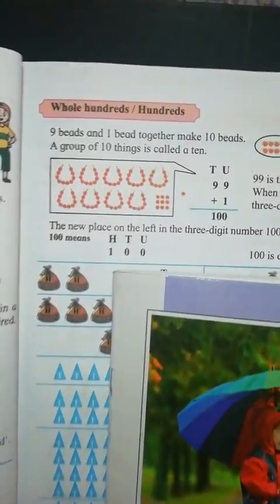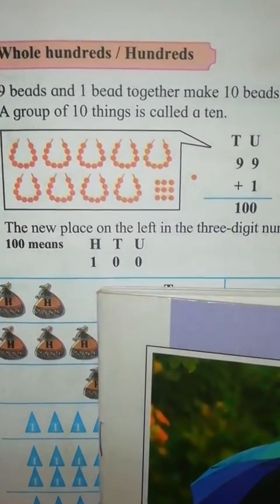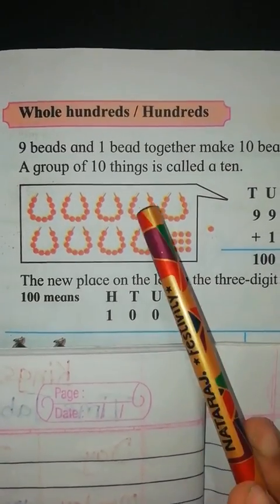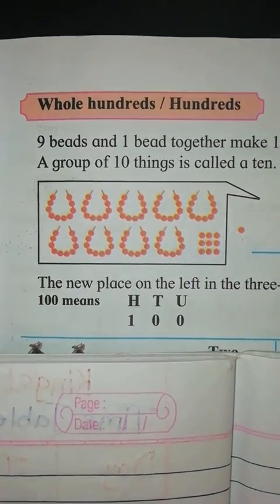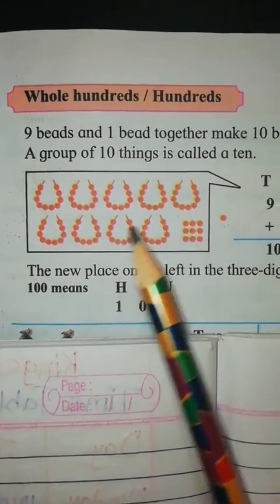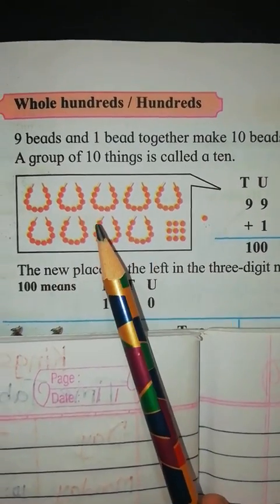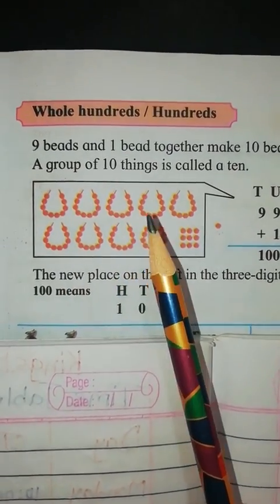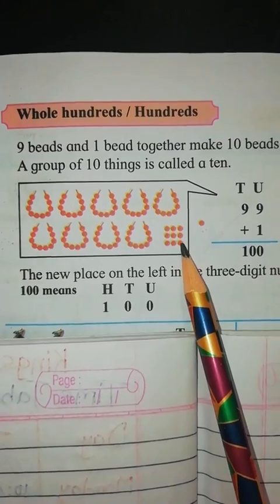Introduction of Hundreds | Maths | 3rd | Kingston Preschool and Academy.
Taught by : Mrs. Shraddha Ma'm.